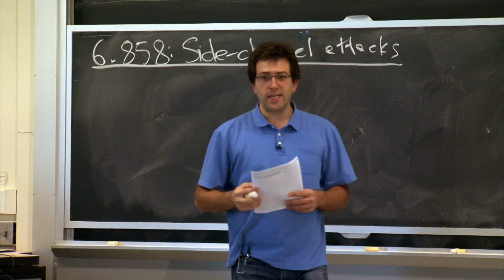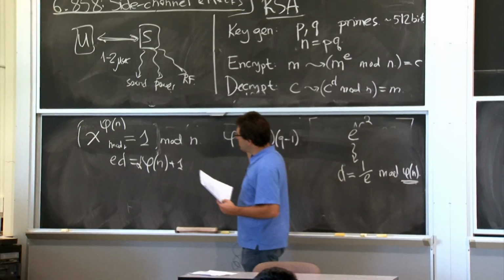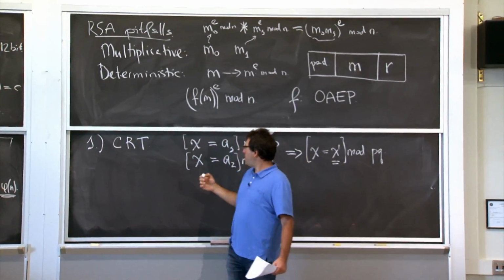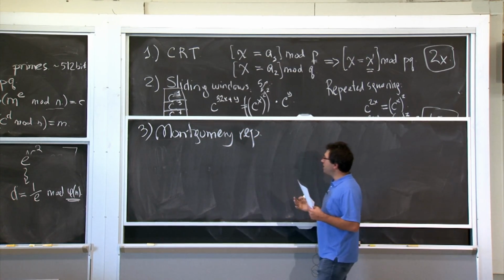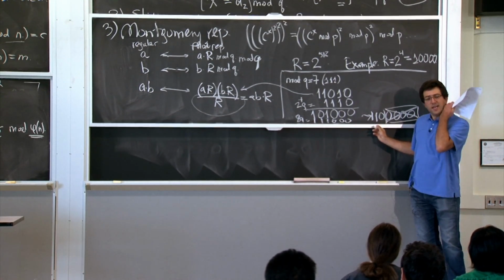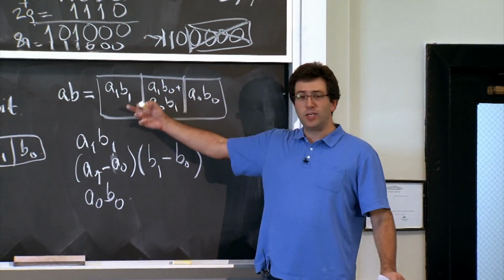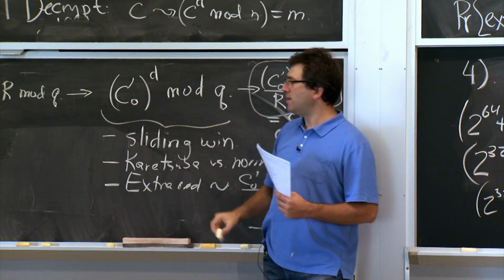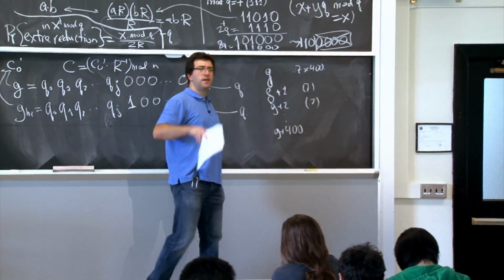16. Side-Channel Attacks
In this lecture, Professor Zeldovich discusses side-channel attacks, specifically timing attacks.